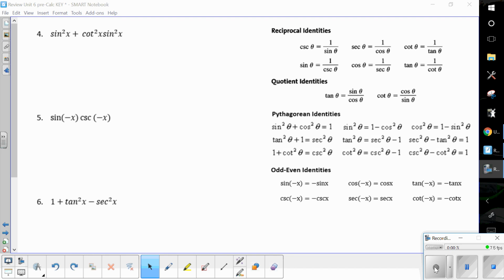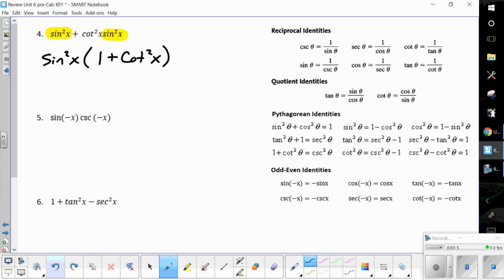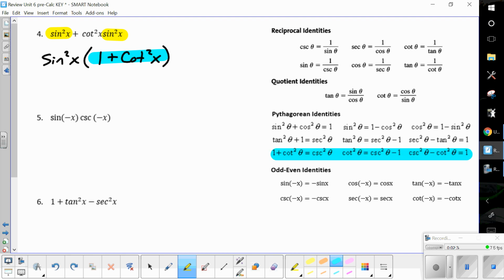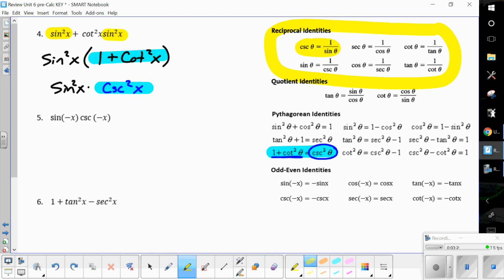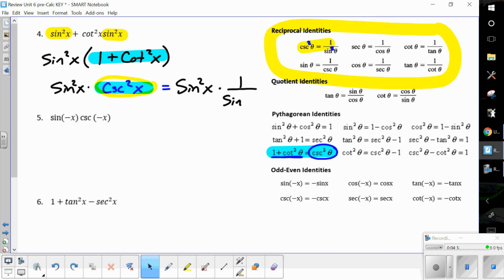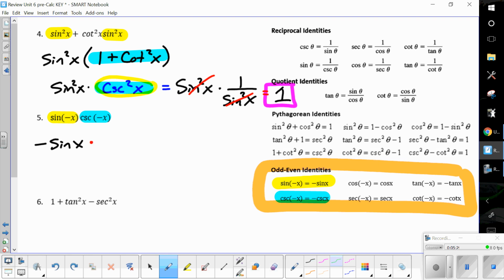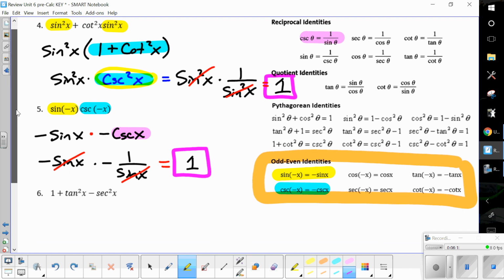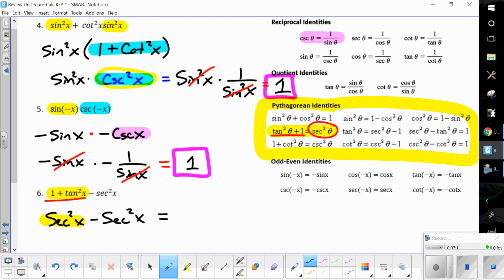Pre Calc Unit 6 Review 4-6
Simplify Trig Expressions